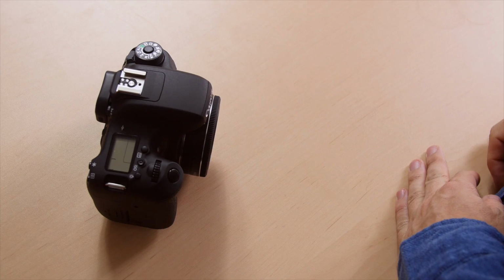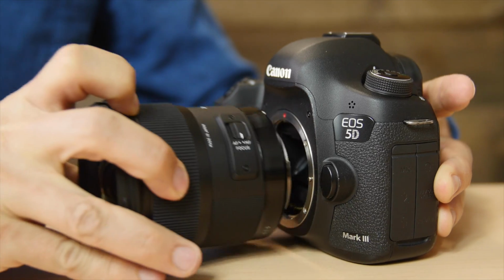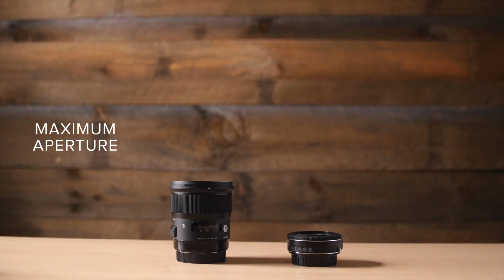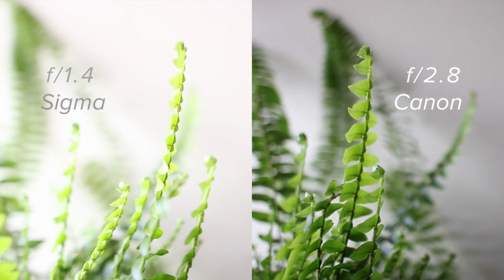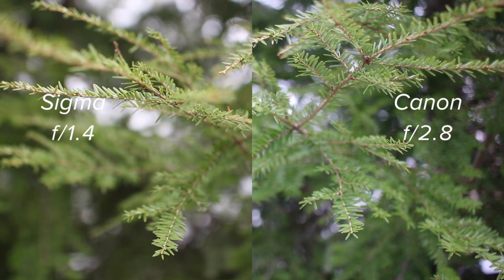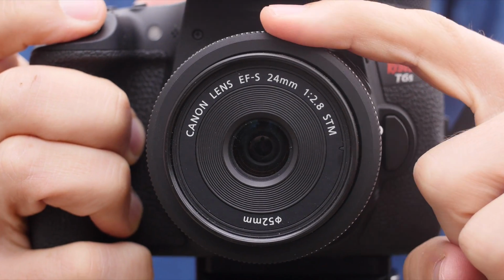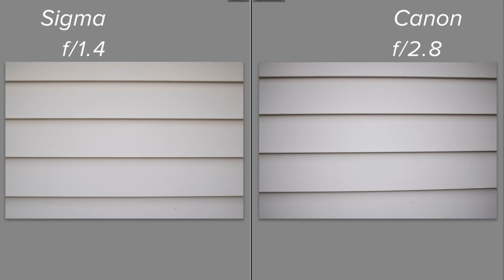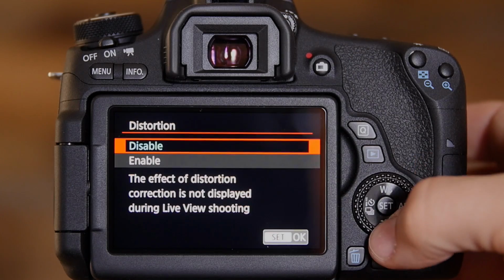Sigma 24mm f/1.4 Review - Why pay more for a lens?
Sigma's new 24mm f/1.4 ART series lens offers fast f/1.4 aperture. Canon users have a much cheaper choice - the Canon 24mm EF-S f/2.8 Pancake lens, a lens that costs $700 less. how do these two lenses compare?